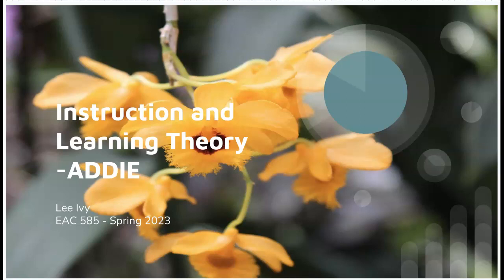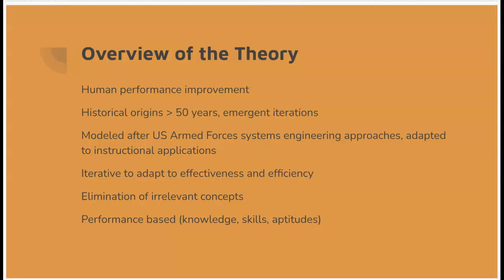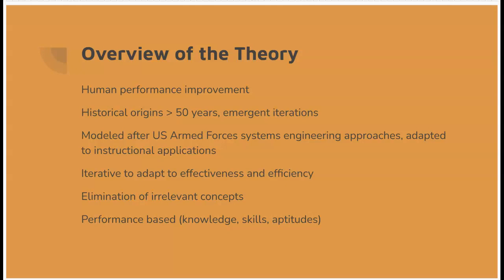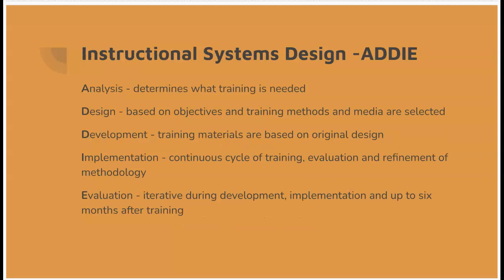Ivy, L_ADDIE Model -EAC 559